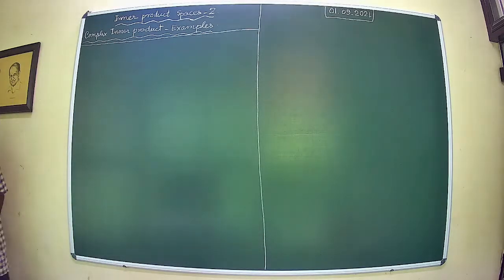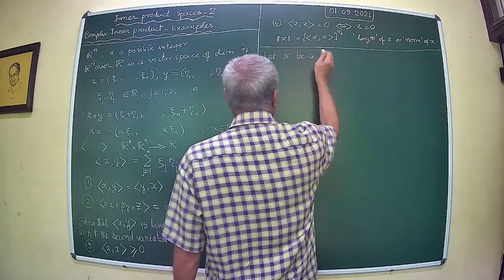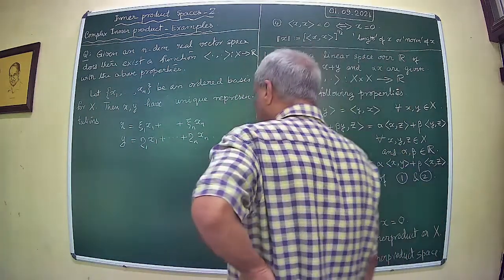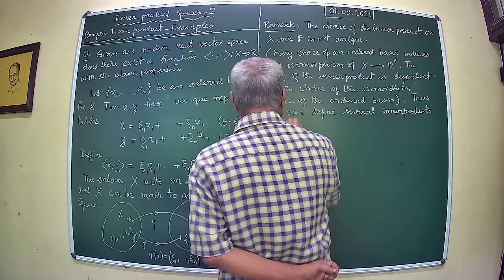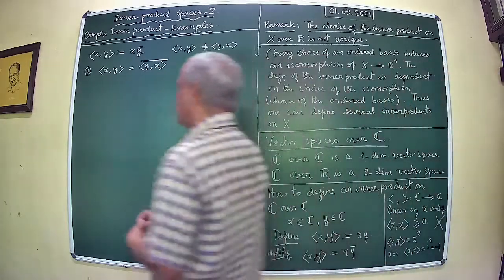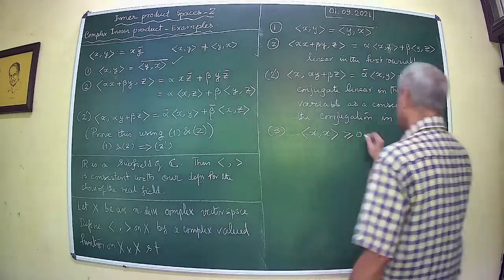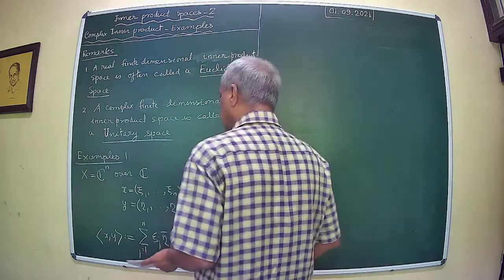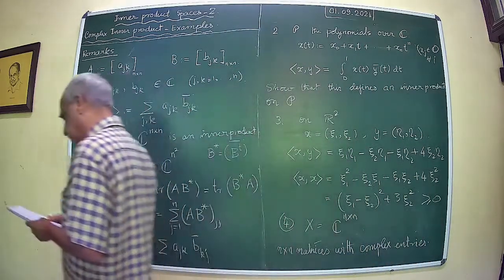Inner Product Spaces 2 (Complex Inner Product Space - Examples )